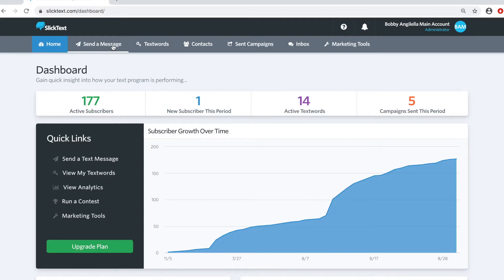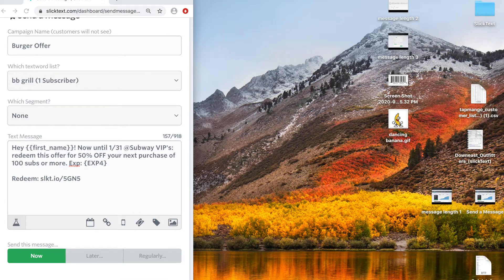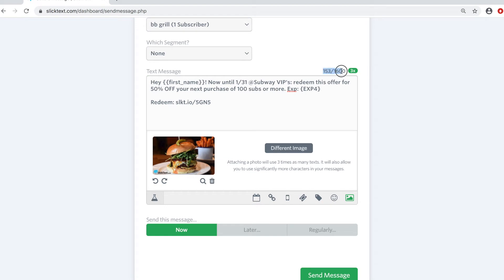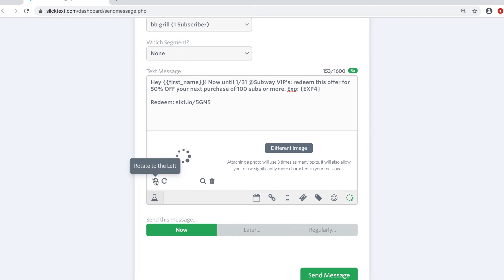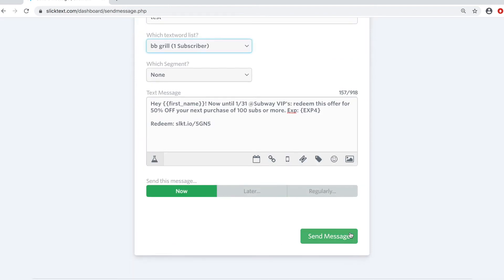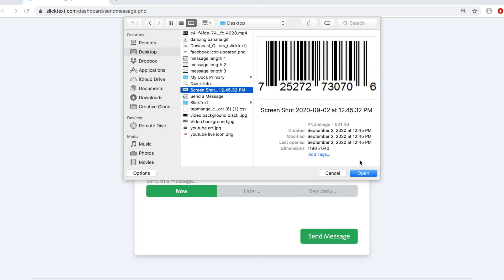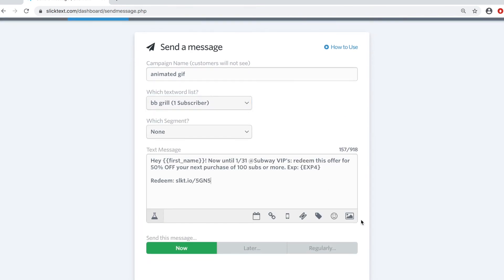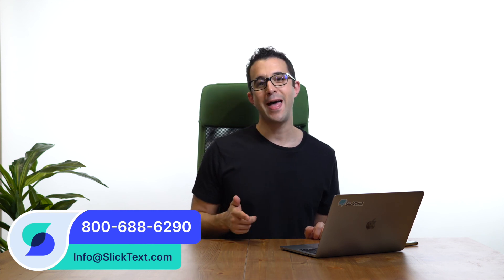How to Send a Picture Message (MMS)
In this episode, we'll teach you how to send a picture message to your SMS marketing list.

Sending a message (0:10)
Inserting a JPEG picture (0:31)
Phone view (1:22)
Uploading a PNG (1:25)
Attaching an animated GIF (2:08)